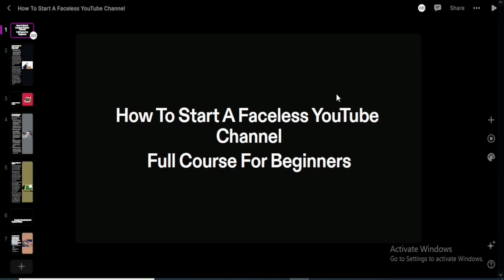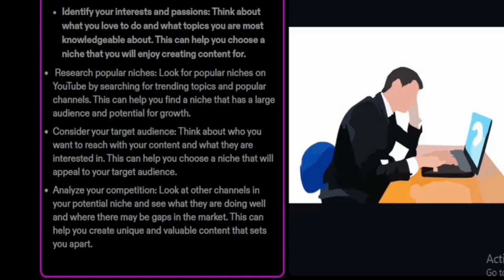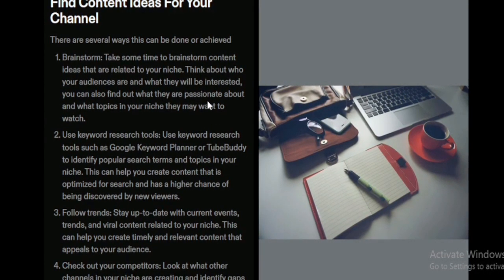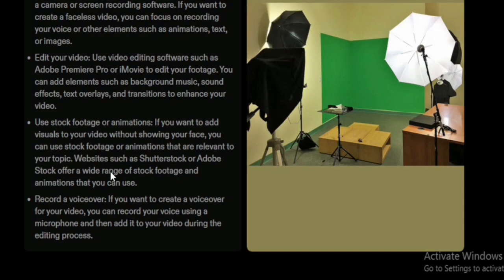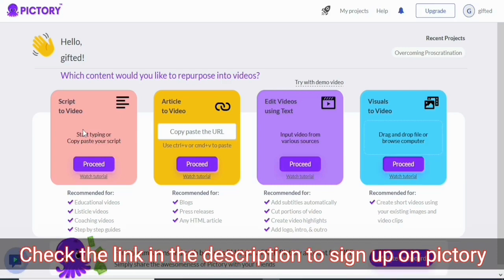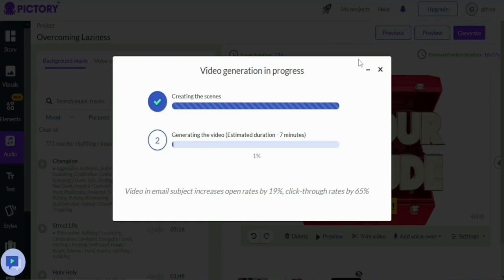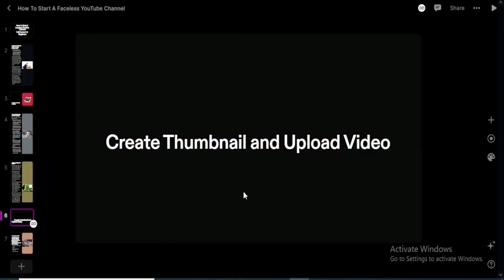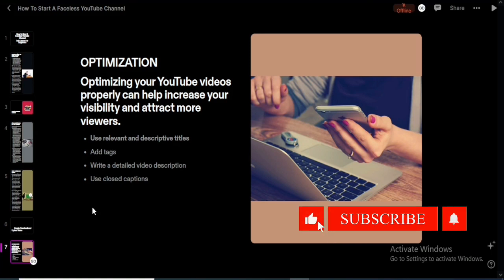How To Start A Faceless YouTube Channel For Beginners In 2023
FREE COURSE FROM GIFT DAN